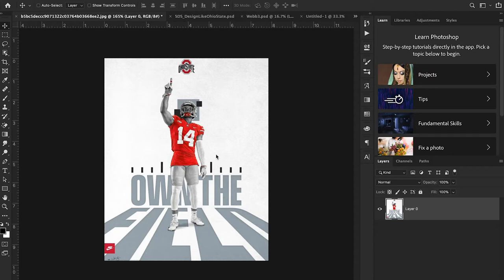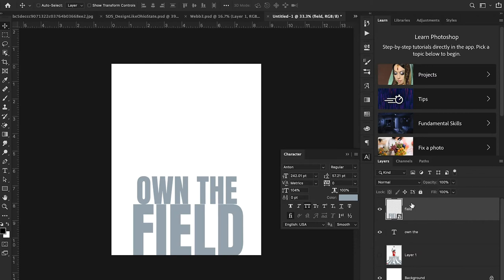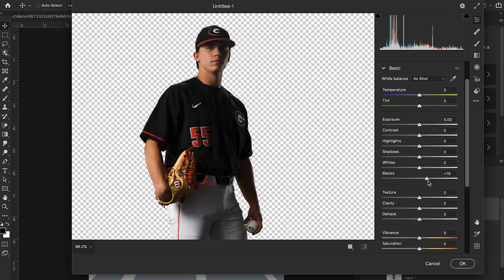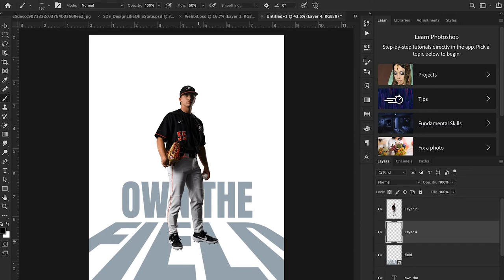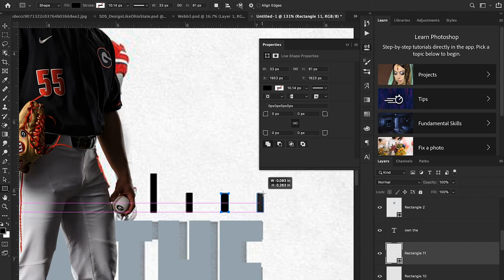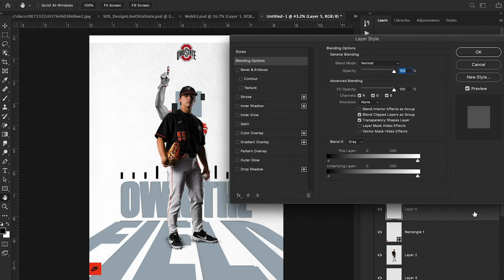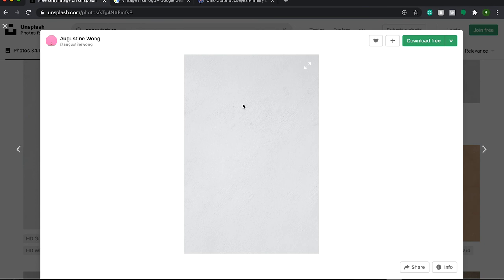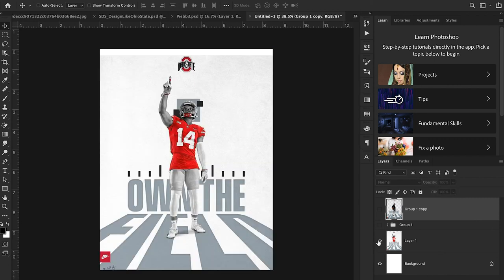How to Design Like Ohio State - Part 2 | Photoshop Tutorial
In this Adobe Photoshop tutorial, we walk you through step by step on how to recreate this Ohio State sports design. Download the design assets below: